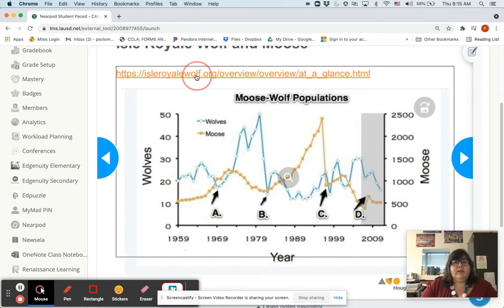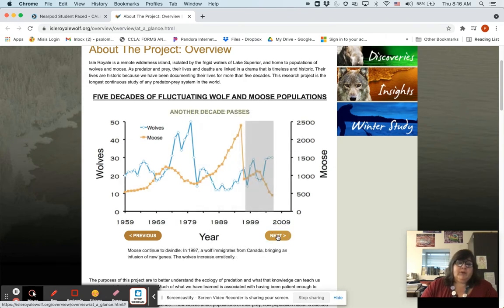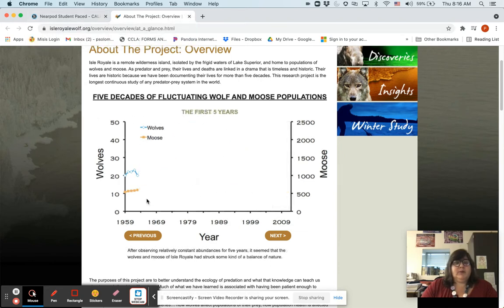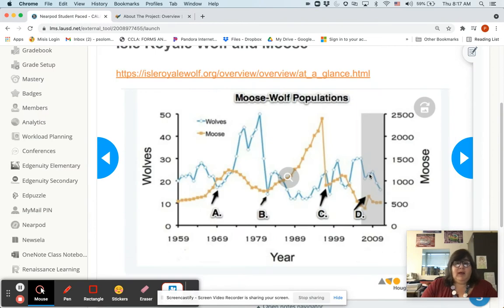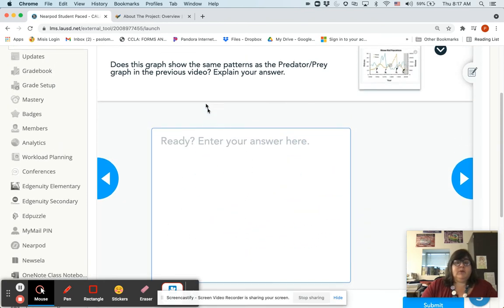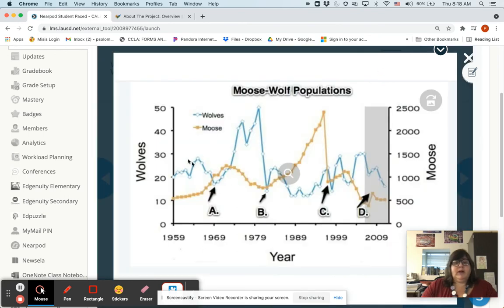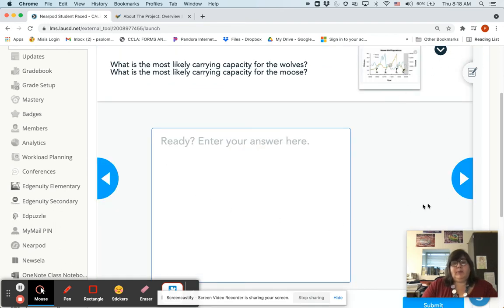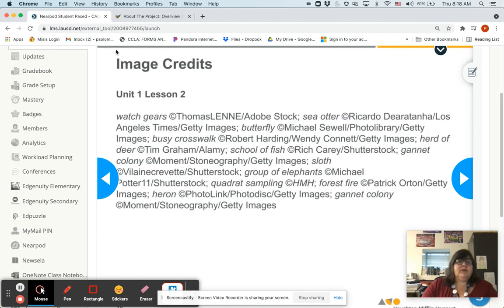Ms. Solomon 1) Do the Nearpod Student Paced First